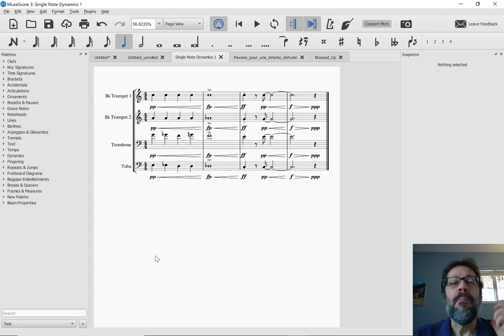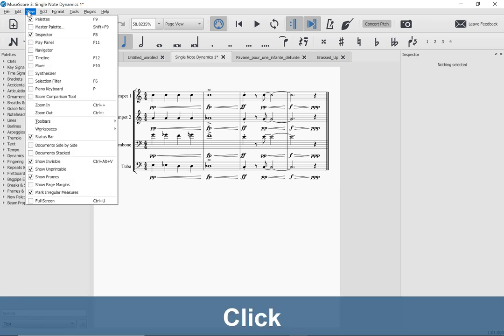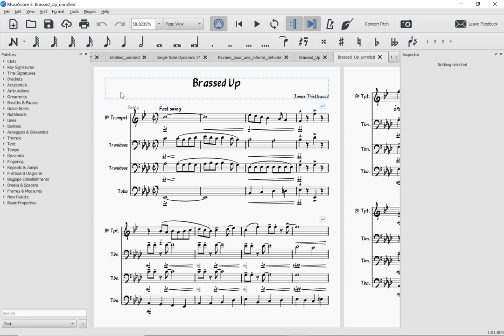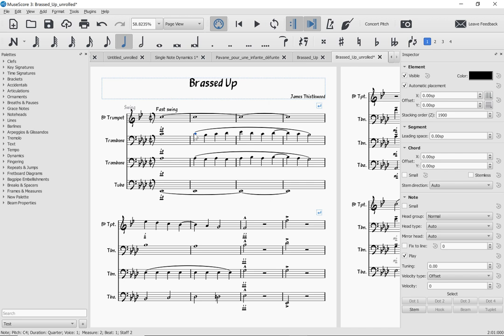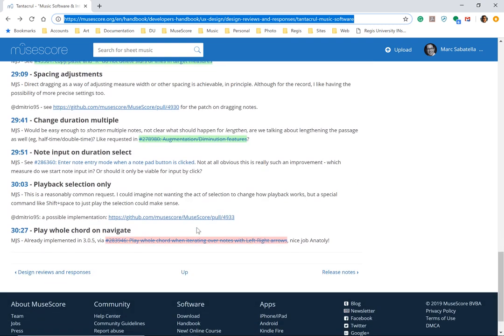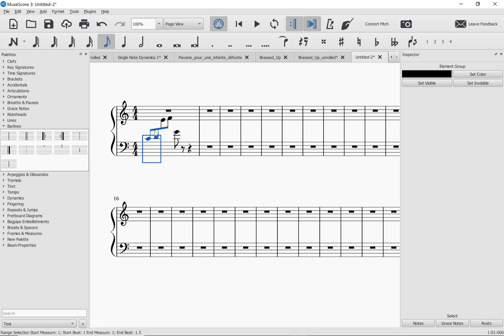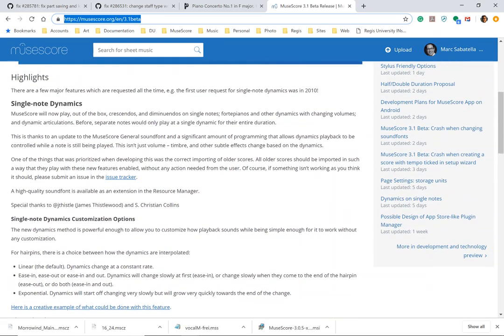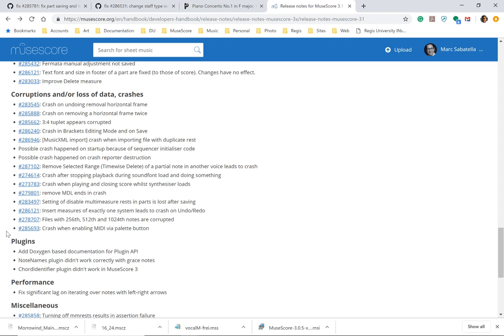MuseScore Café - MuseScore 3.1 Beta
Topic of the day: MuseScore 3.1 Beta.  Join us for a tour of what's coming in MuseScore 3.1, featuring single note dynamics (e.g., crescendos on long notes) and more!